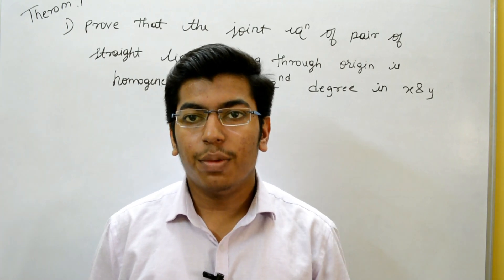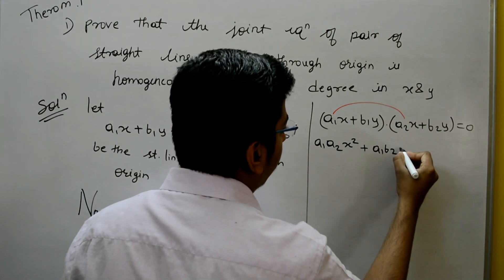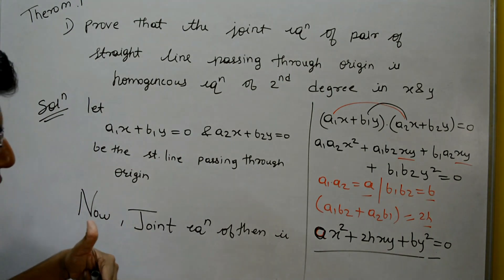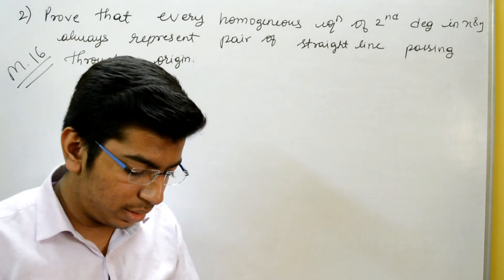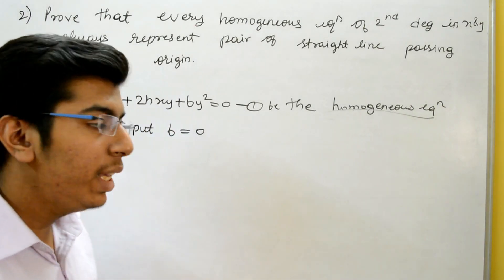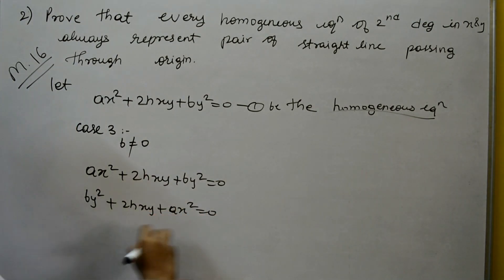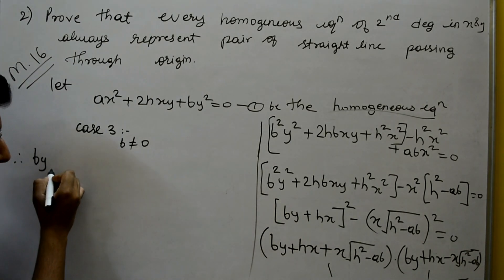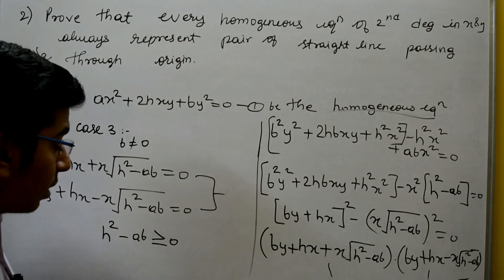Pair of Straight Lines: Important !! Theorems ; For 12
Pair of Straight Lines: Important !! Theorems ; For 12 hsc

Thank you For Visiting on Padma Academy